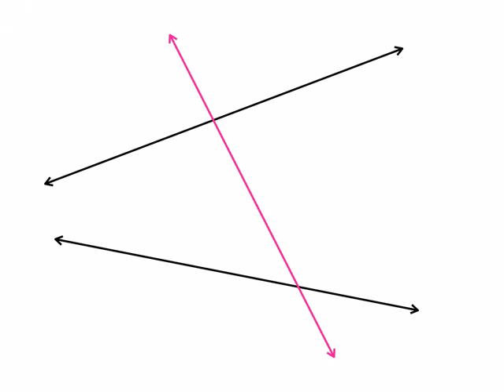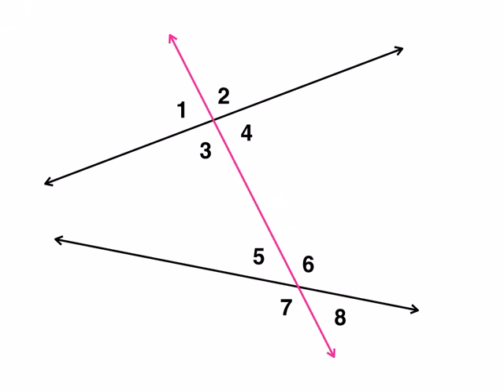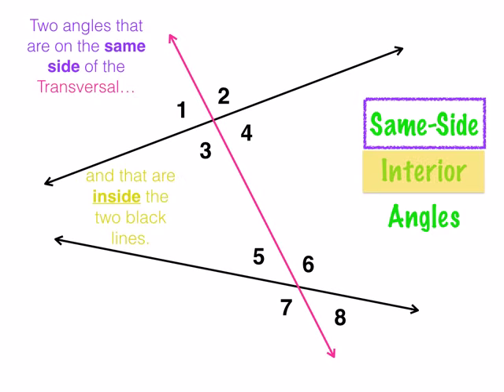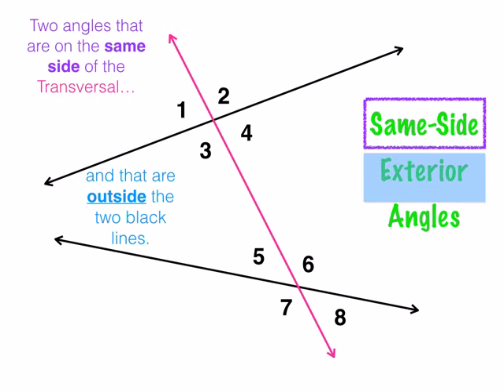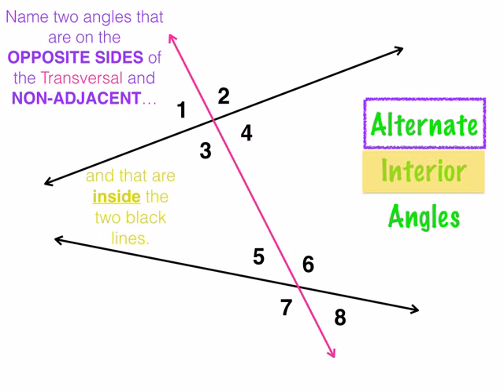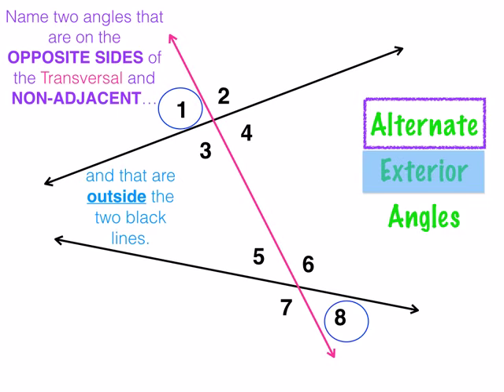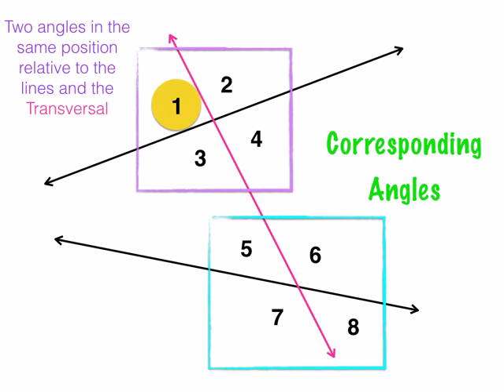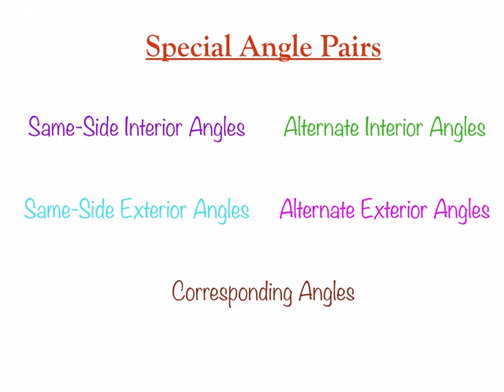Math Lesson: Transversal and Special Angle Pairs